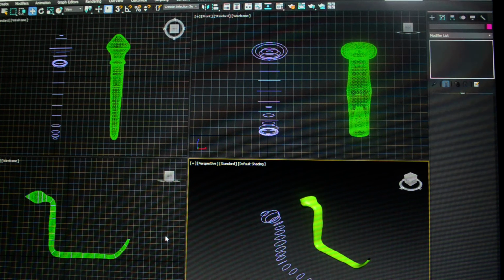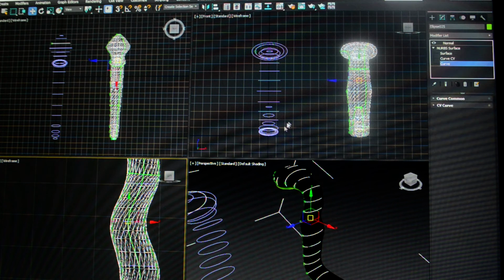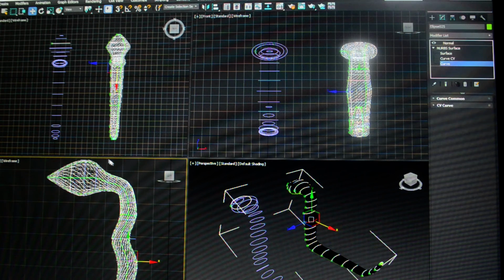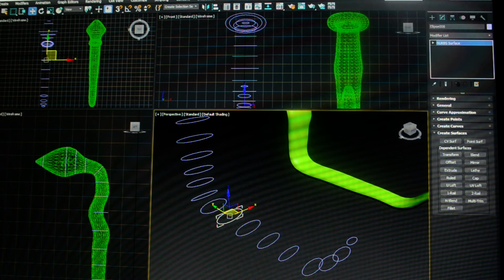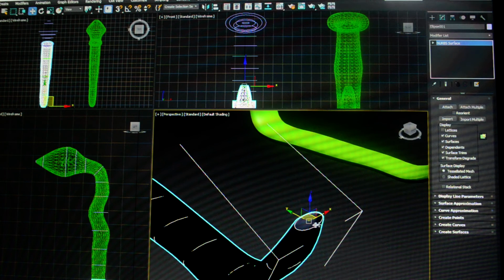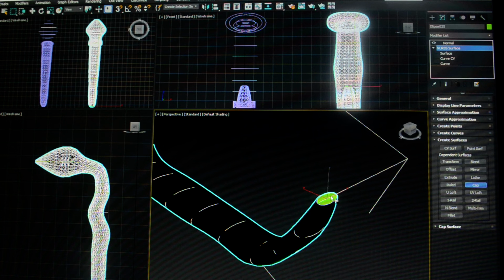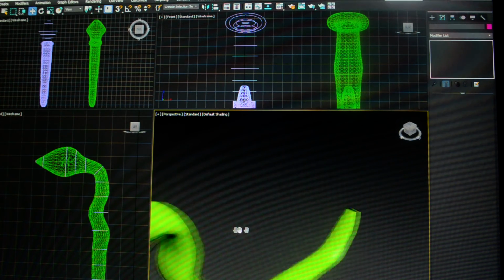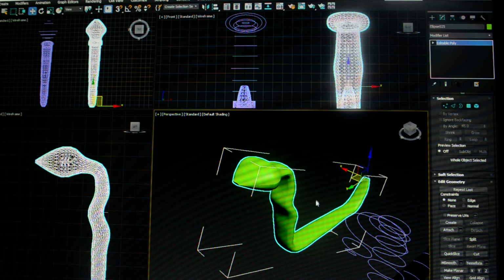DMPT 2405 - Video 3.1 - NURBS and ULoft in Character Modeling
This video - which is a companion to Assignment 3 - shows how to model a cartoon snake using NURBS.